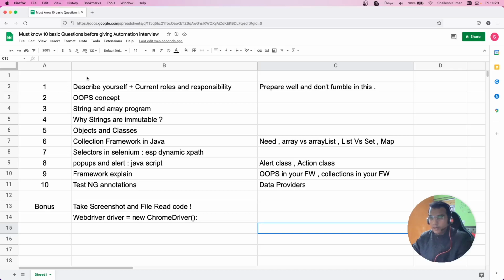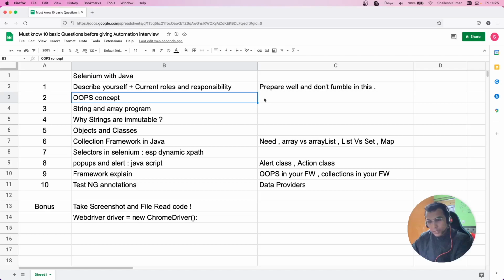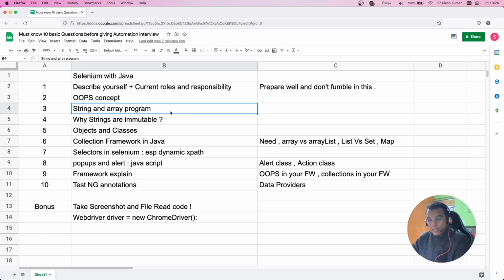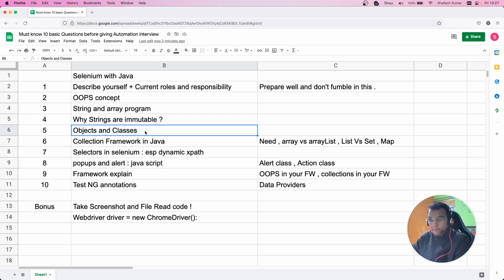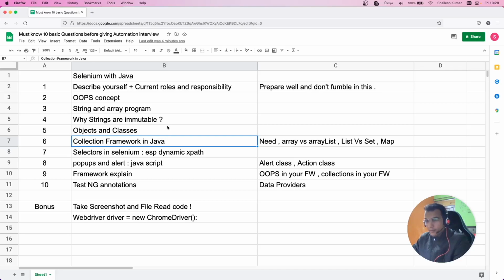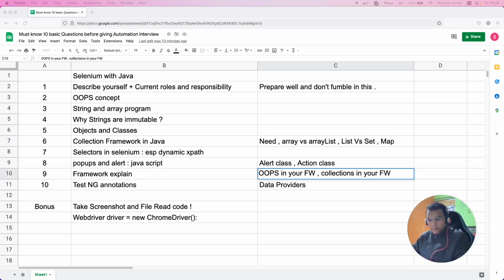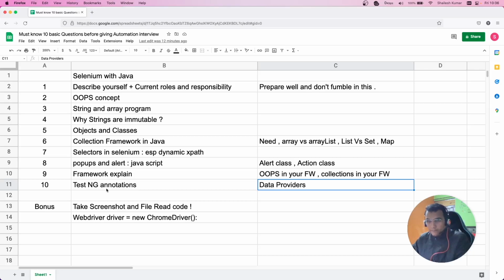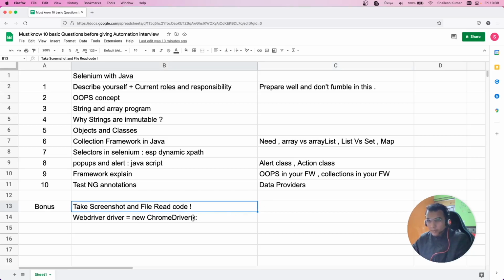🔥 Most asked Java Selenium Interview Questions 2023 | Framework design questions 🚀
Hey folks , I tried to cover the most frequently asked Selenium with Java interview questions .